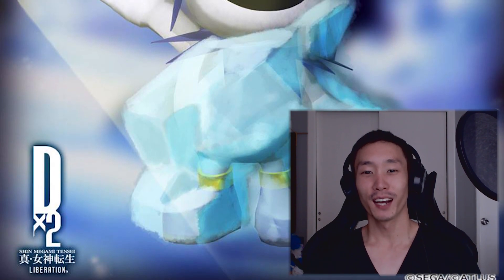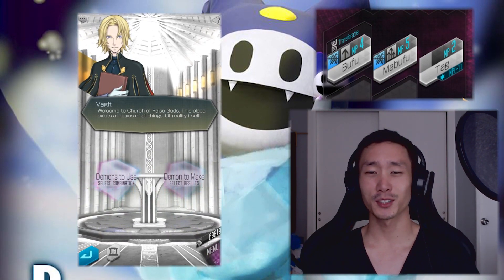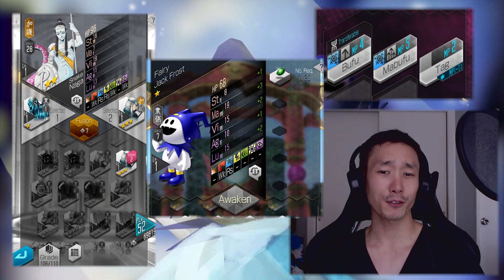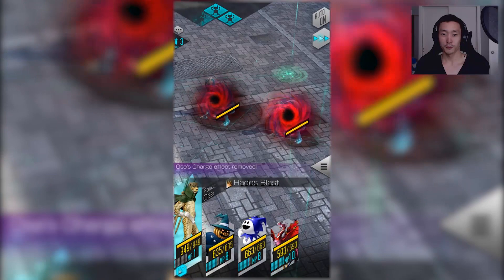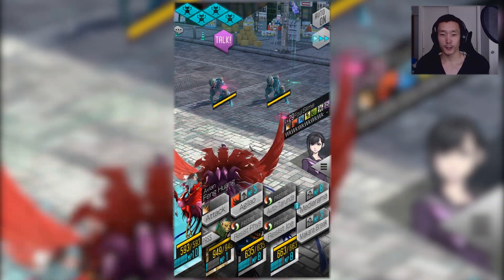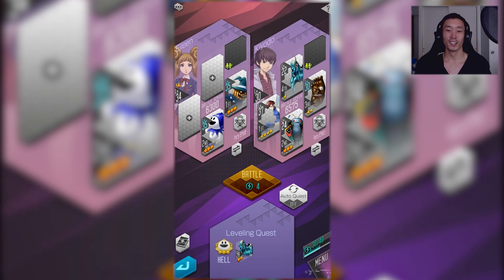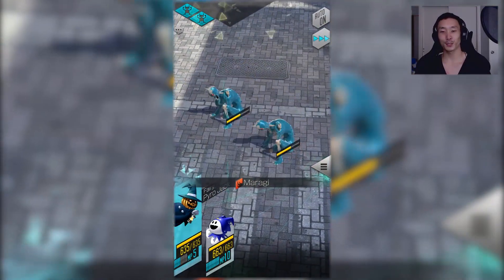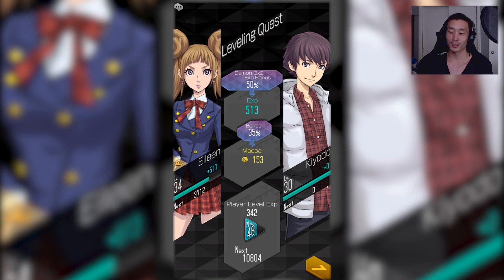Super Jackie Bros. (feat. Jack Frost & Pyro Jack) ║ SMT Dx2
[Recommended transferable skills]

Makara Break, Samrecarm, Endure, Tetrakarn, Tarunda, Sukunda, Resist Ice*, Resist Fire*

* Covering a weakness isn't necessary in PvP offense if you pick fights against teams that don't normally use those skills.

[Recommended brands]

3 set - Life
2 set - Ward, Guard, Shield, Speed, Dodge

Primary stat - HP %, Mag %
Tertiary stats - HP %, Evasion %, Mag %

Try to have the Jacks survive as long as possible so you get the most uses out of tag. Use transferable skills to work around gimmicks like 5 Elements and save revive skills for your DPS units.

(Recommendations arranged by highest priority in descending order.)